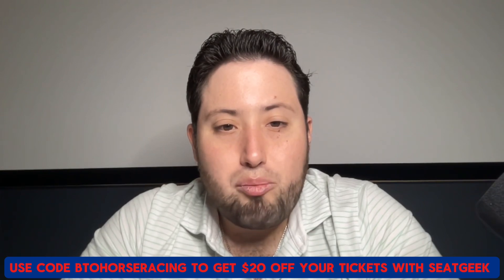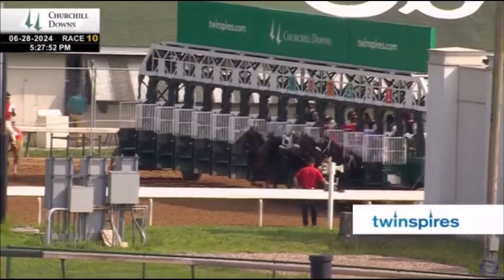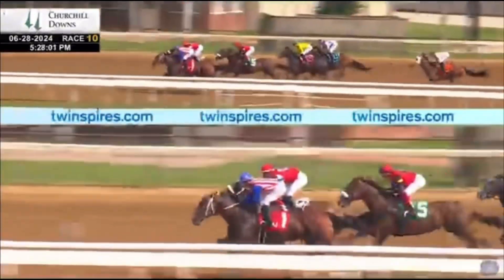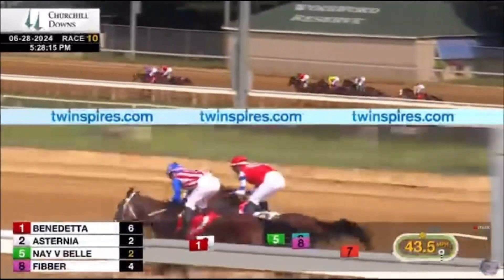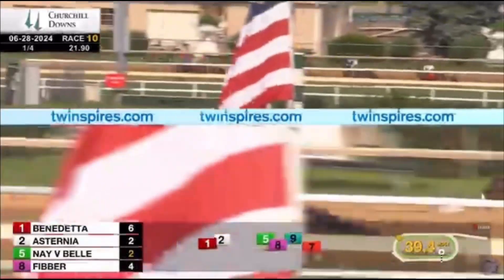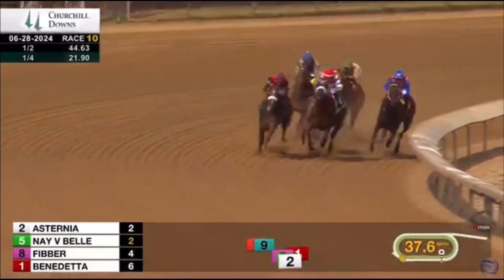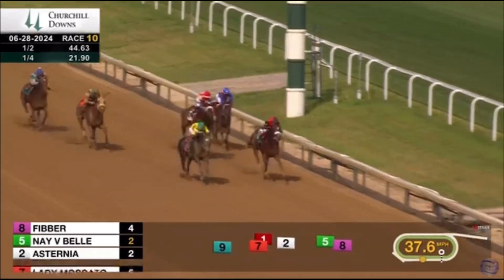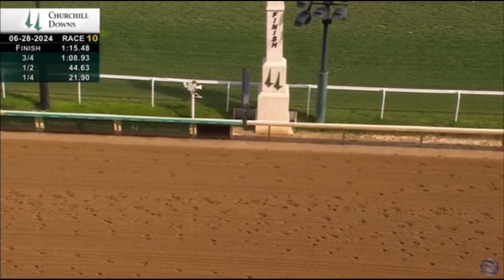Fibber Wins at Churchill Downs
SeatGeek CODE: BTOHORSERACING

Grade Three Level
General support of the channel
Priority reply to comments
Grade Two Level
Race previews for graded stakes
Picks for those graded stakes
Grade One Level
Member only polls
Discounted merchandise
Race previews for graded or group stakes races around the world
Picks for all those races + Full card picks for two tracks

SIGN UP!